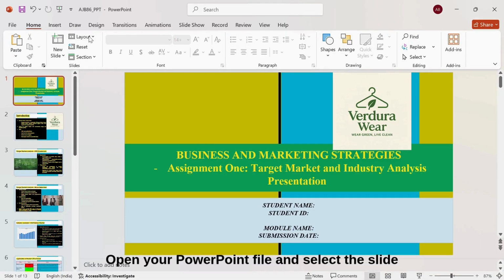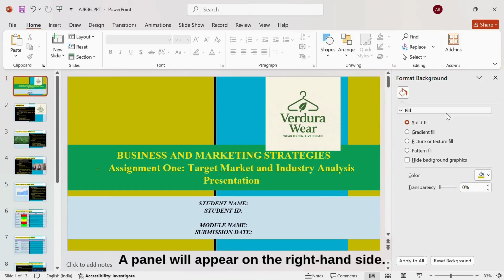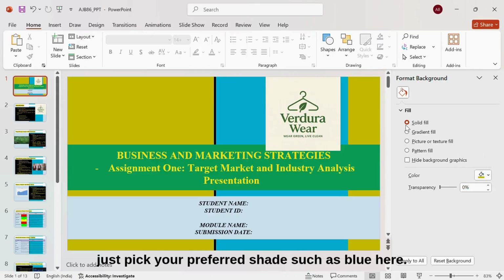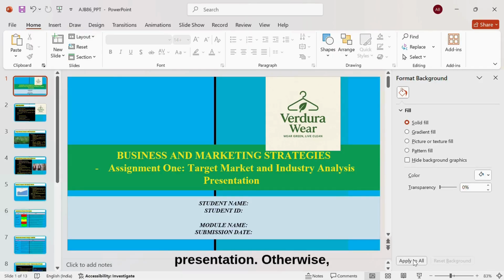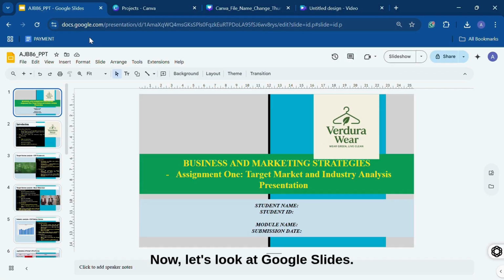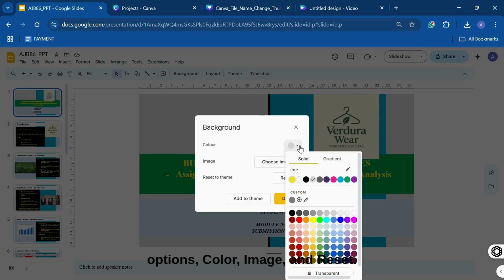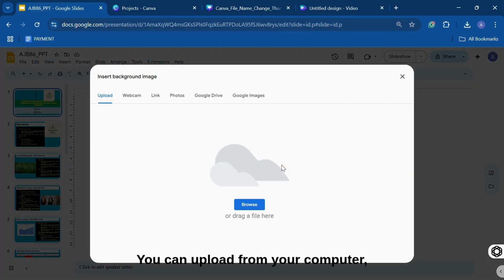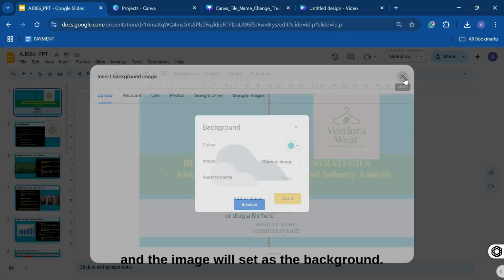How to Change PPT Background? Detailed Tutorial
Hey Guys, I hope you guys are doing great! Welcome to another videos of RR Consultancy Services where you will learn how to change the background of  PPT with easy and simple steps. Don't get stuck just watch this video and you will be good to go!